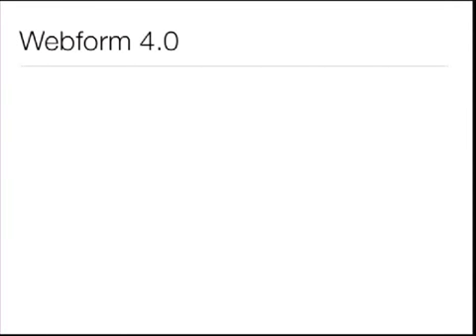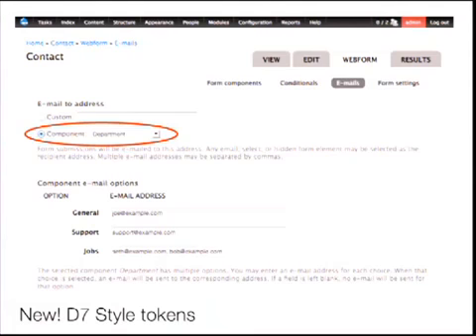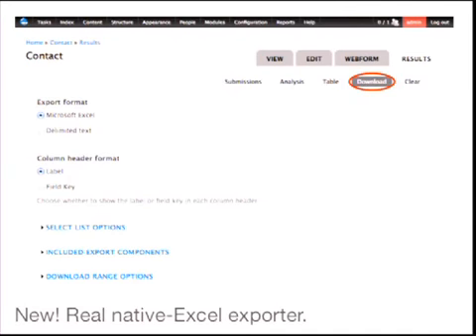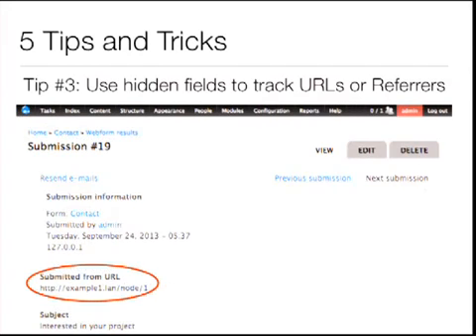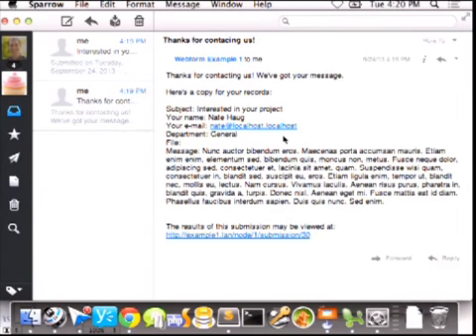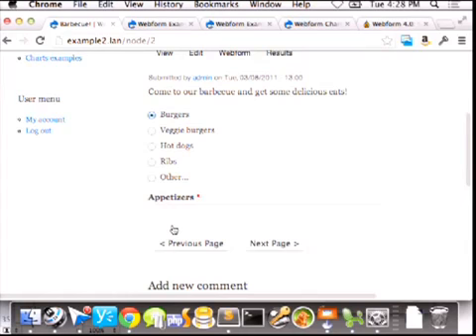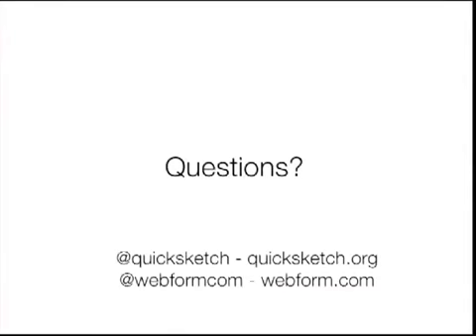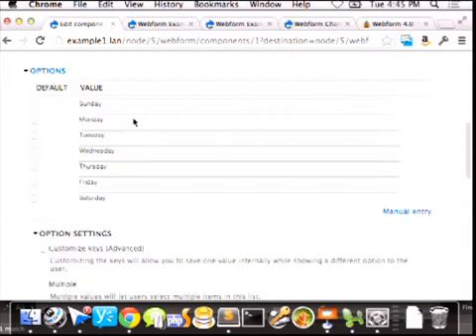DrupalCon Prague 2013 WEBFORM 4 0 SURVEYS IN DRUPAL IMPROVED